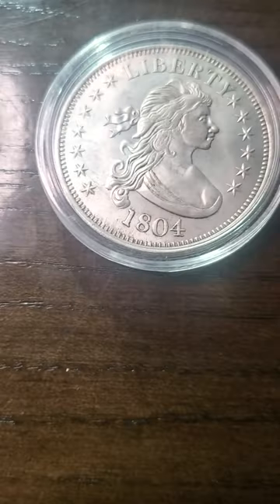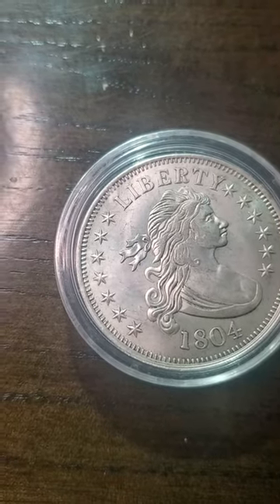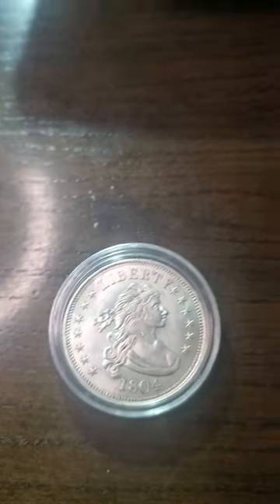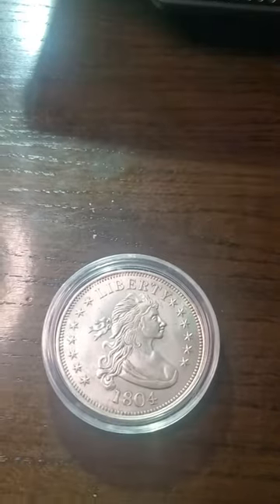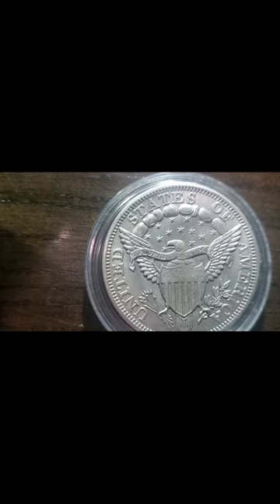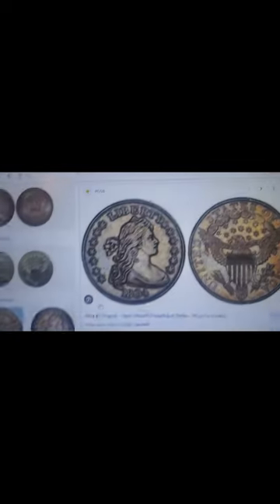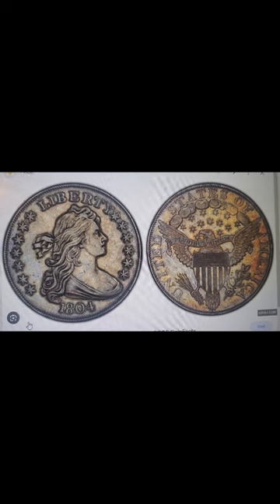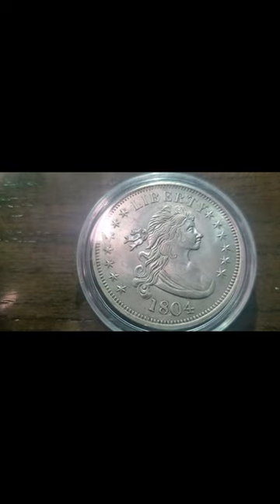What's in your Pocket (Draped Bust Silver Dollar )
finding rare coins and there values. in this episode we look at the draped bust silver dollar